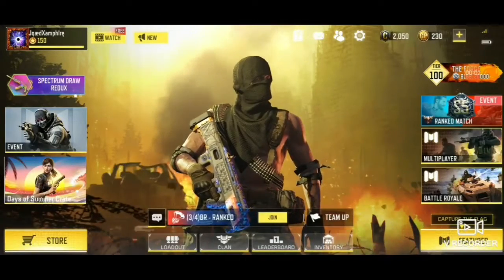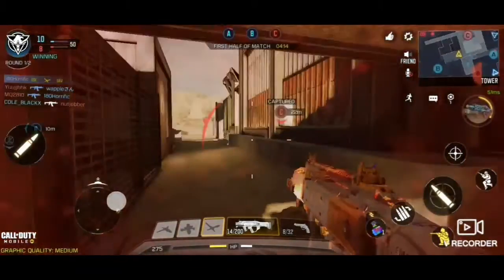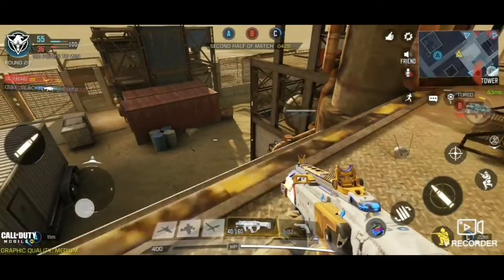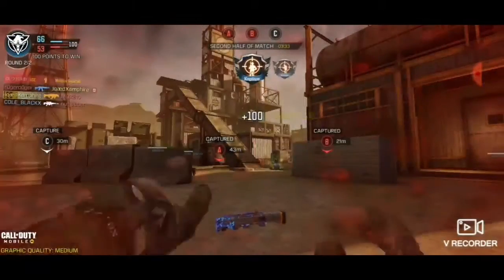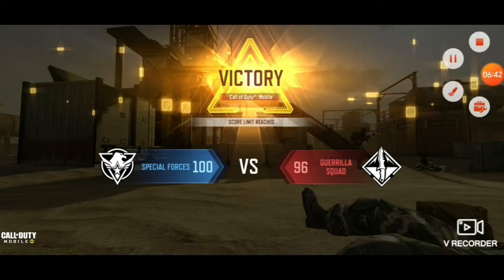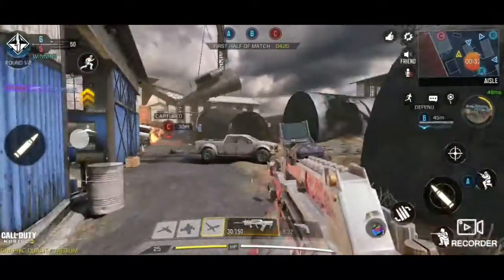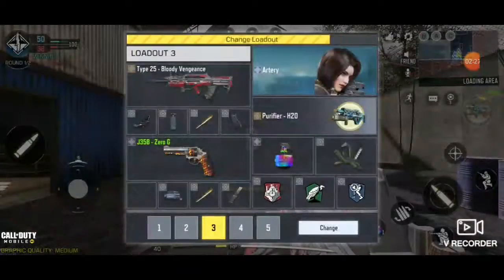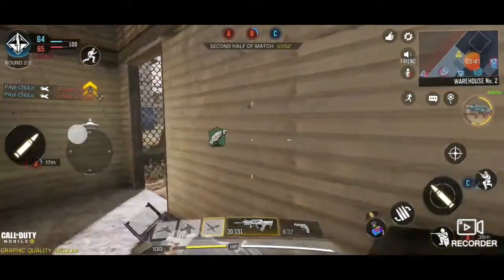The CRAZY Purifier H2O sprays water to kill!?